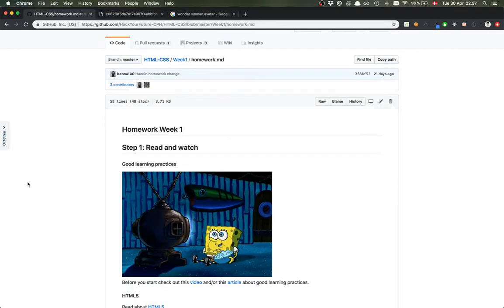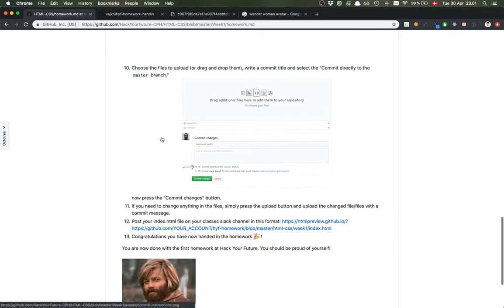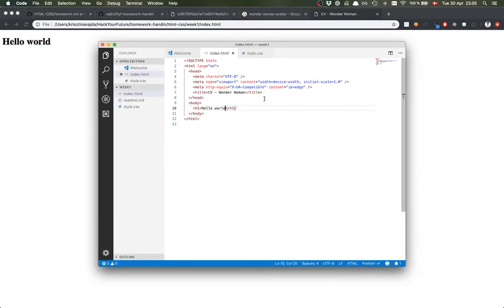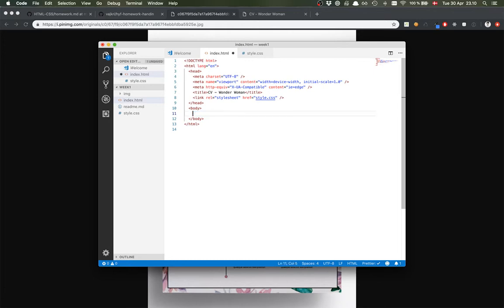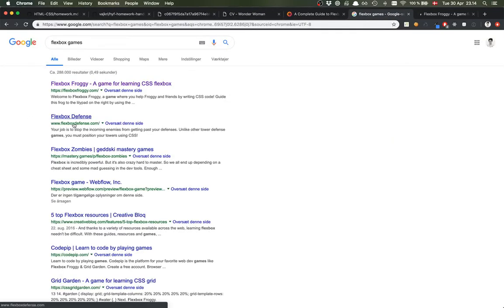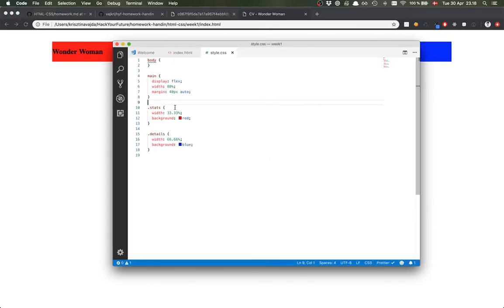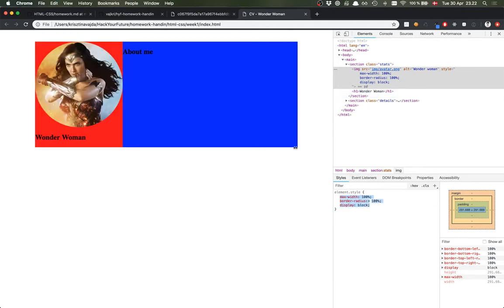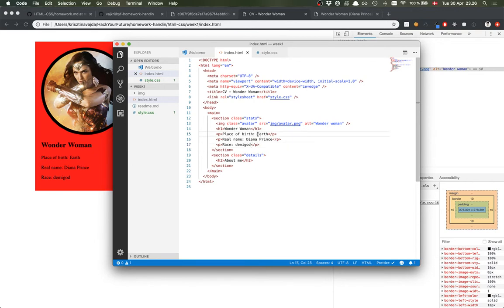HTML/CSS - week 1 - homework solved - part 1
Solution of homework assignment from HTML/CSS week 1.